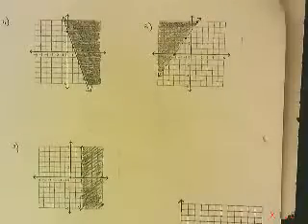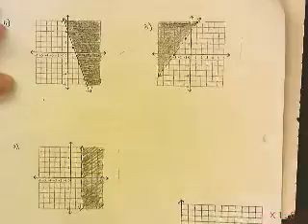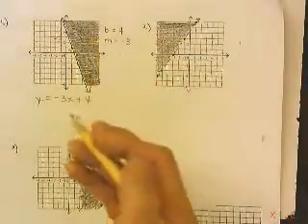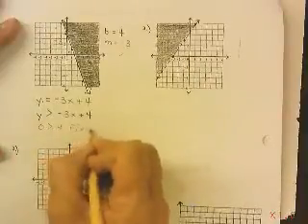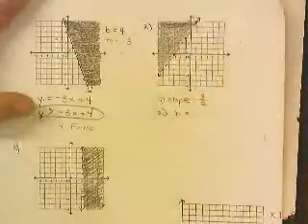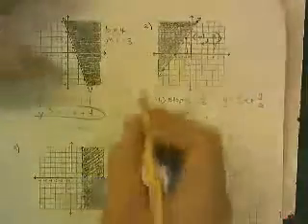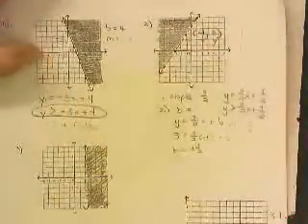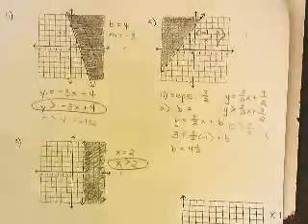A1Honors Ch 6 Inequalites Video 3